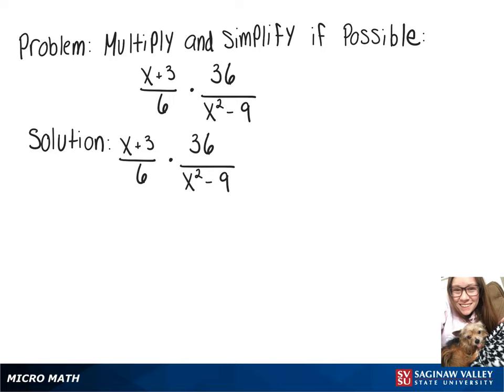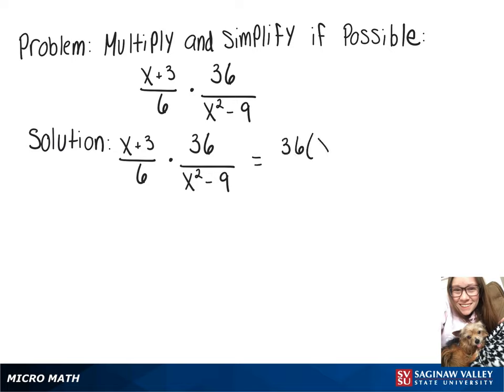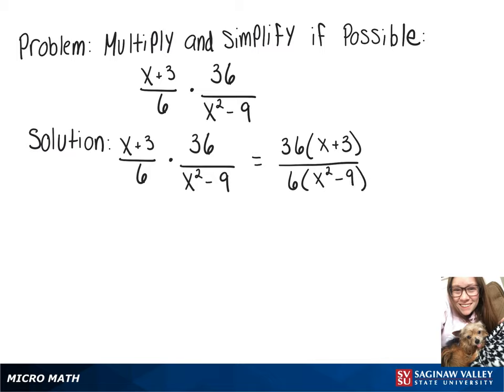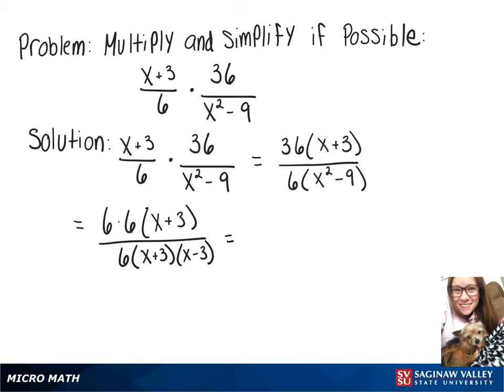Rational Expressions: Multiply (x + 3)/6 * 36/(x^2 - 9)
Megan from SVSU Micro Math helps you multiply rational expressions and simplify if possible.  A rational expression is a fraction of polynomials.

Problem: Multiply (x + 3)/6 * 36/(x^2 - 9)